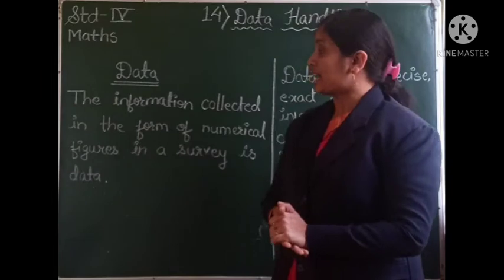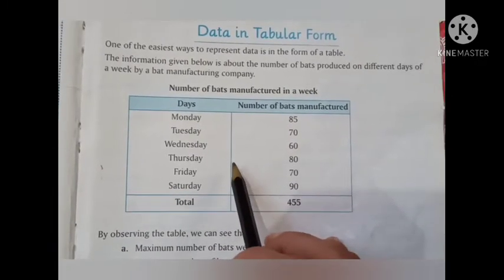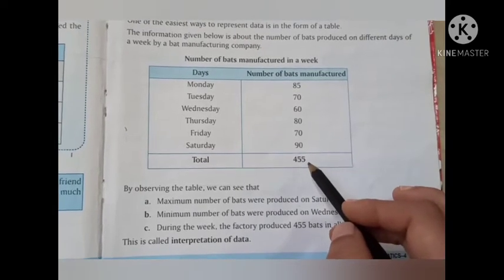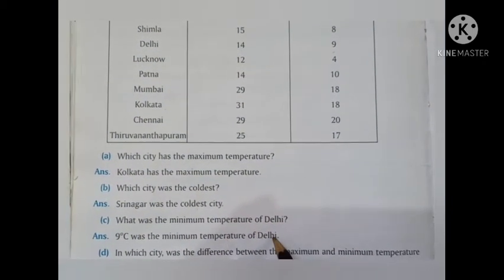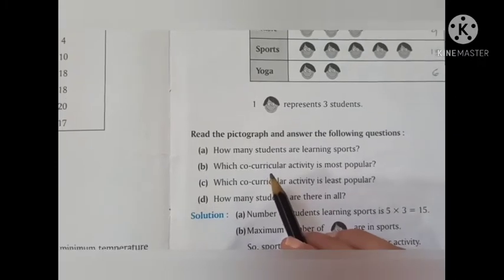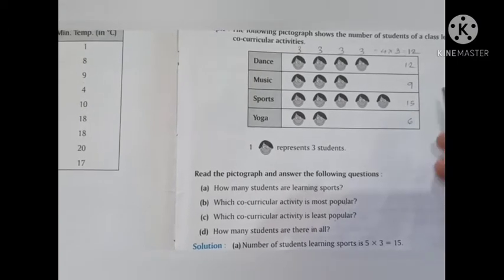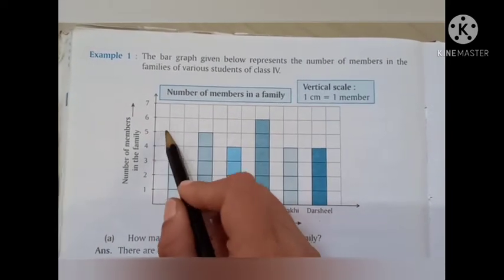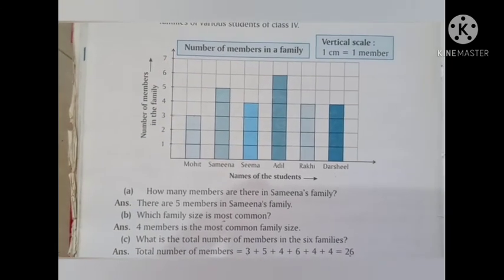Std. 4th . Maths. Topic- 14.Data Handling